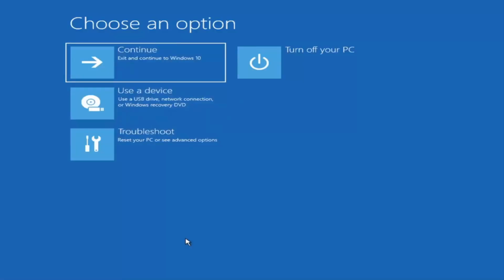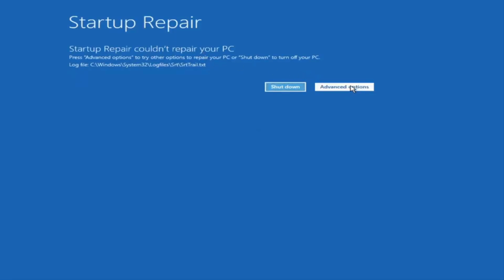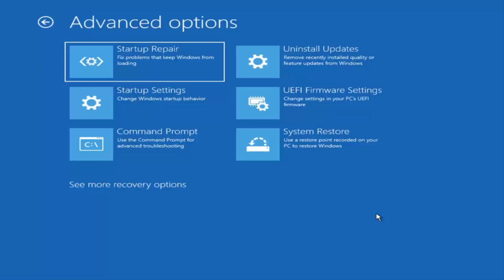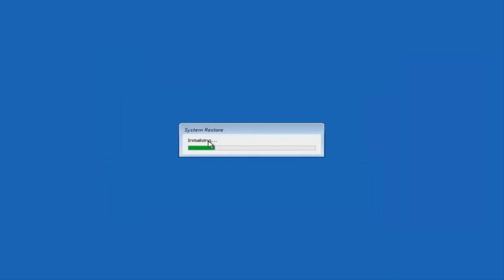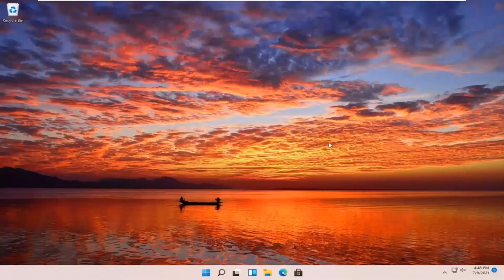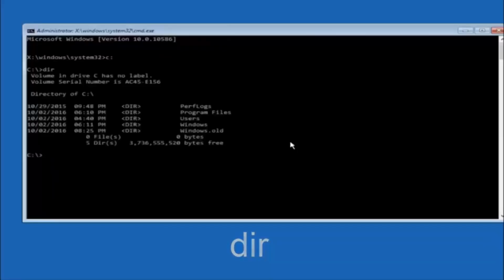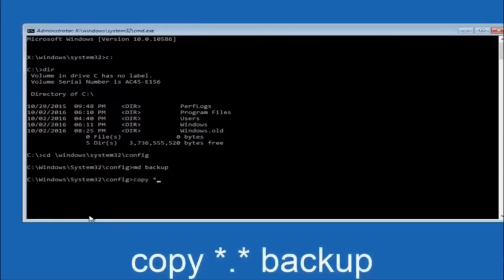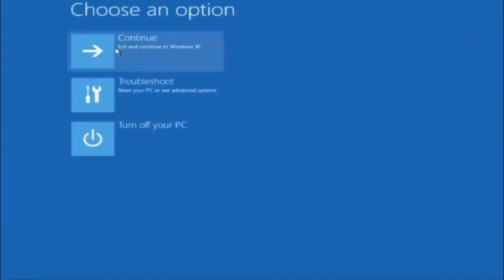Dell G15 5530 - How To Fix Black Screen (But Turns On) [Solution]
If your Dell G15 5530 is experiencing a black screen while still turning on, this video explores the topic and discusses common symptoms related to this display issue. A gaming laptop that powers on but does not show an image can be associated with different hardware or software-related factors. This tutorial is designed for users searching for Dell G15 5530 black screen troubleshooting, display problems, and startup issue information. It provides helpful context about the issue without walking through the repair or troubleshooting process.

Issues addressed in this tutorial:
Dell G15 5530 black screen
Dell G15 5530 turns on but no display
Dell G15 5530 black screen but turns on
Dell G15 5530 screen not working
Dell G15 5530 no display issue
Dell G15 5530 startup problem
Dell G15 5530 display troubleshooting
Dell G15 5530 power on no screen
Dell G15 5530 boot issue
Dell G15 5530 display problem

This tutorial focuses on the Dell G15 5530 black screen issue and is useful for users researching why their gaming laptop powers on without displaying anything. It covers common display symptoms, startup concerns, and screen-related problems that may affect the Dell G15 5530. Whether the laptop appears to run normally while the screen stays blank or the display does not appear during startup, this video provides informative details about the topic. It is a helpful resource for anyone looking to understand Dell G15 5530 display issues and black screen symptoms.